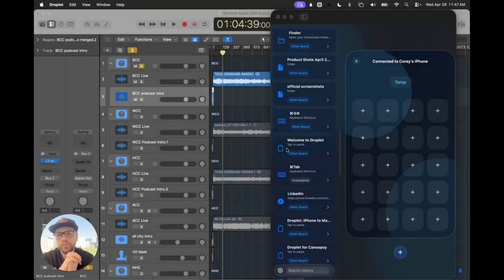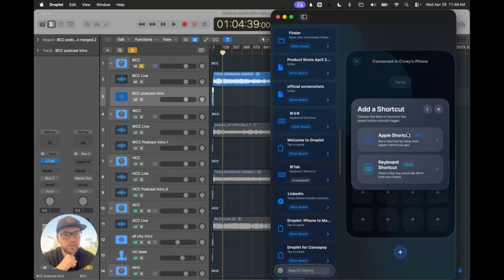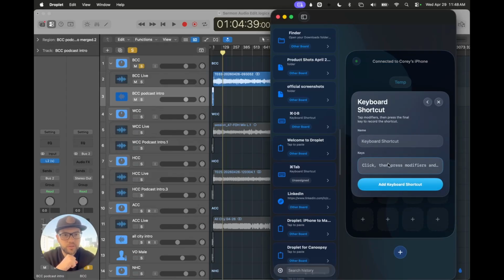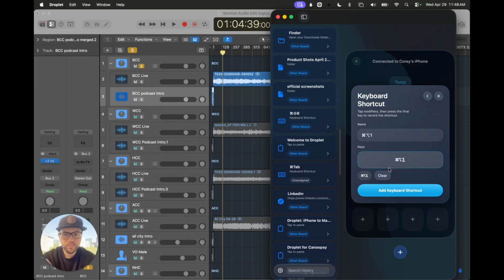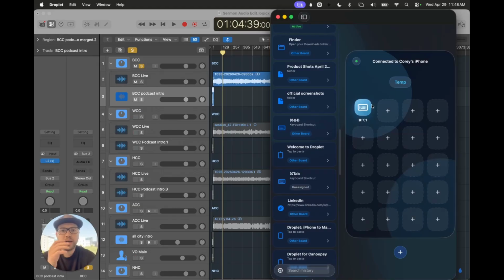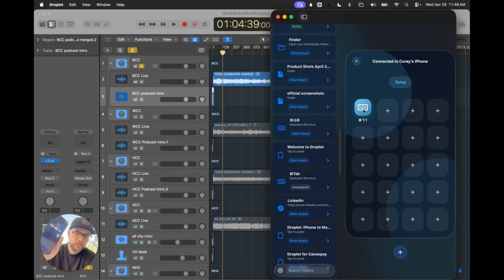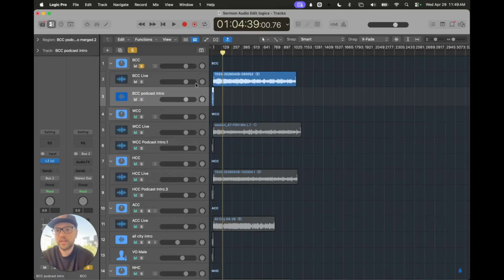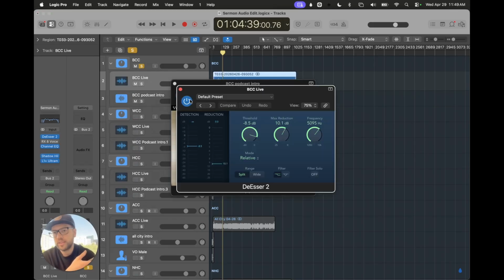How to Trigger Mac Keyboard Shortcuts from Your iPhone | Droplet Demo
Want faster access to keyboard shortcuts without memorizing everything?

In this Droplet Demo, I show how to add keyboard shortcuts to a Droplet board and trigger them directly from your iPhone.

Instead of remembering awkward key combinations or switching context, you can save shortcuts and launch actions with a tap.

In this video:
• Add a keyboard shortcut to a Droplet board
• Build custom key combinations in macOS
• Trigger shortcuts from your phone
• Use shortcuts inside active Mac applications
• Speed up repetitive workflows

In this example, I use Logic and assign a shortcut that opens plugins on the active track, but the same idea works across different Mac apps and workflows.

This is especially useful for actions you use often but never quite remember.

The goal is simple: reduce friction between intention and execution.